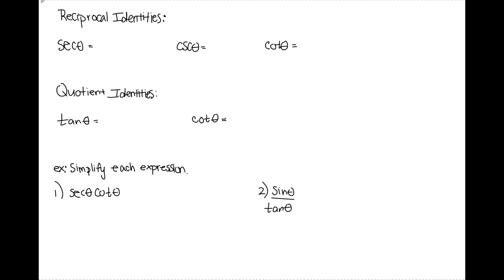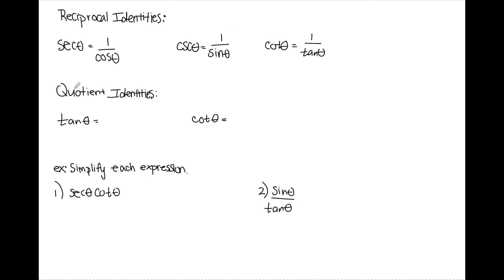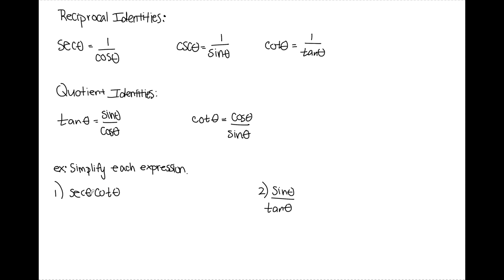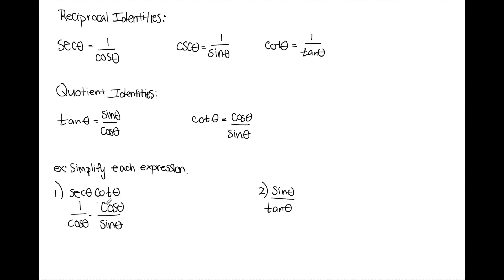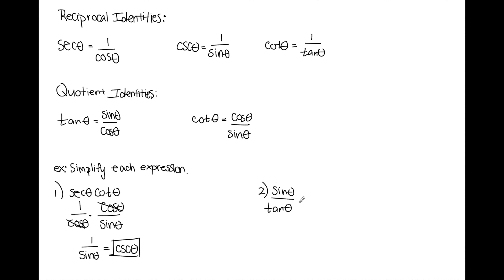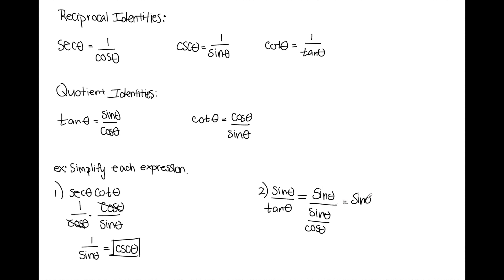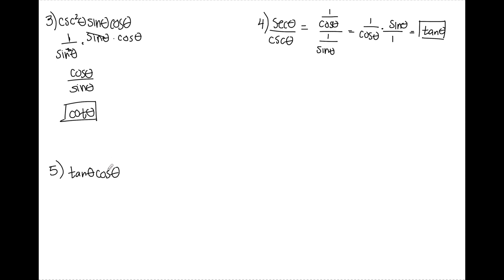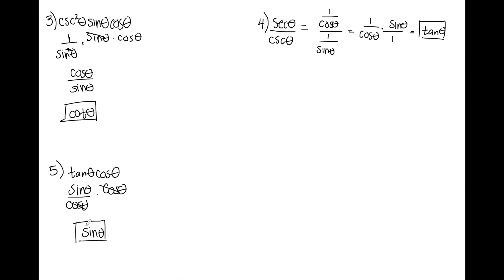How To Simplify Basic Trig Expressions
In the video I will use reciprocal and quotient identities to simplify basic trig expressions.

If there is a topic you want me to do leave them in the comments below.